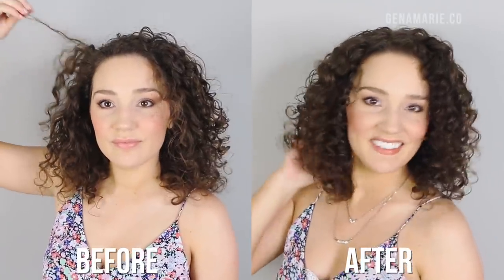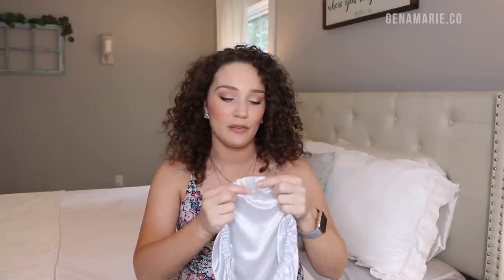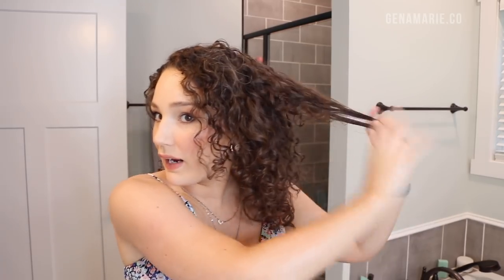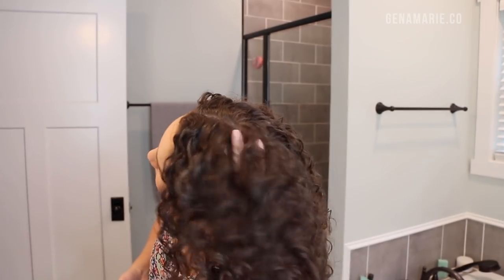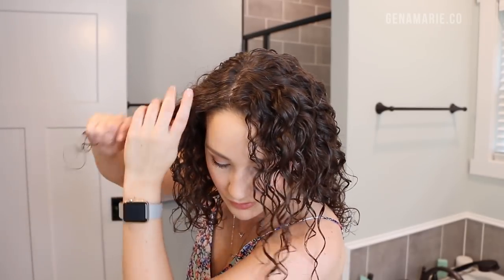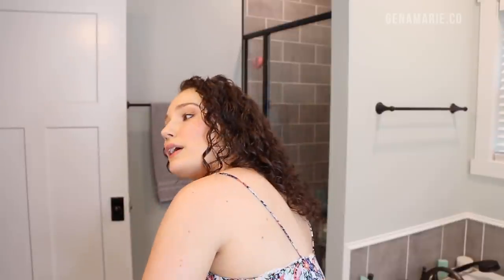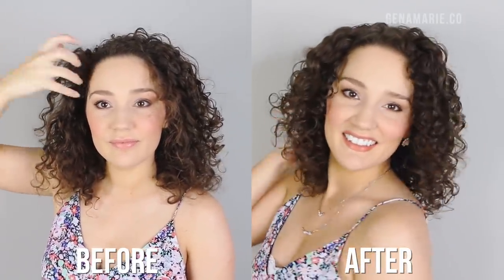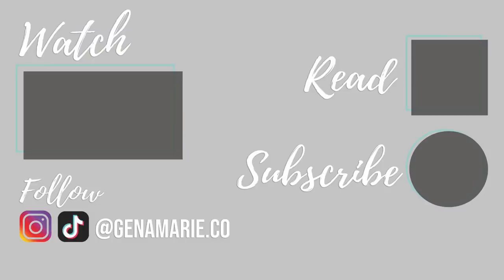Refreshing Q&A + Routine: Limp Curls, Flat Roots, Frizz, Tangles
Addressing your refreshing problems while refreshing my day 3 curls, including how to deal with limp curls, flat roots, frizz, tangles, and more. I also share the key to longer-lasting curls.

PRODUCT LINKS
• Satin bonnet, 4-pack
• Satin pillowcase
• Conair Curl Collective Brush
• Infiniti PRO by Conair 1875 Watt Texture Styling Hair Dryer

---TIMESTAMPS
0:00 Intro
0:44 Preserving curls overnight
4:57 Prolong wash days during transitioning
5:45 Refresh routine begins & longest-lasting products
7:14 Why you have to refresh
8:06 How much water to use when refreshing
9:30 How to avoid frizzy, stretched out curls
10:27 Greasy weighed down hair when refreshing
11:49 Refreshing the scalp & roots
13:57 Smoothing frizz & clumping curls
15:02 Refreshing after a workout
16:23 Detangling when refreshing
18:03 Re-defining ringlets
21:07 Cowlicks & scalp covering
22:28 Too much product or fixing a bad wash day
23:14 Taming flyaways, wet frizz & webbing
23:53 Diffusing vs. air drying
25:56 Results, touching up frizz, SOTC
28:25 Outro

HAIR TYPE
• 3A-3B curls
• High porosity
• Medium to coarse texture
• Low density